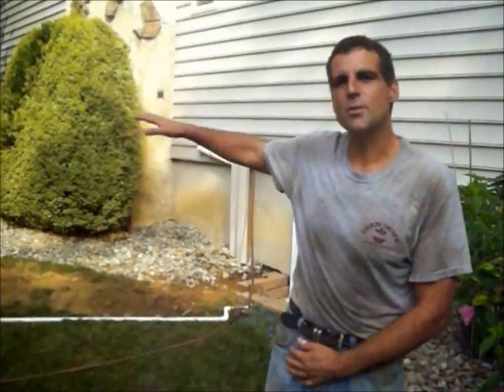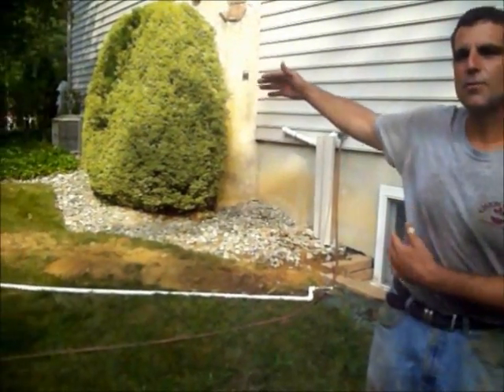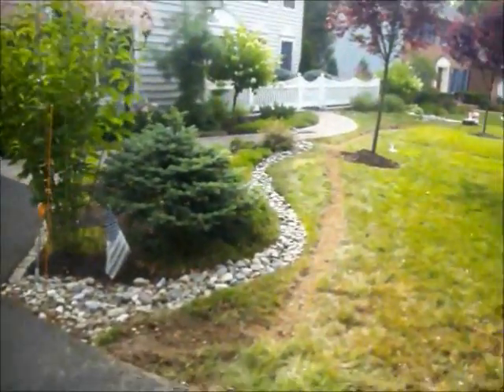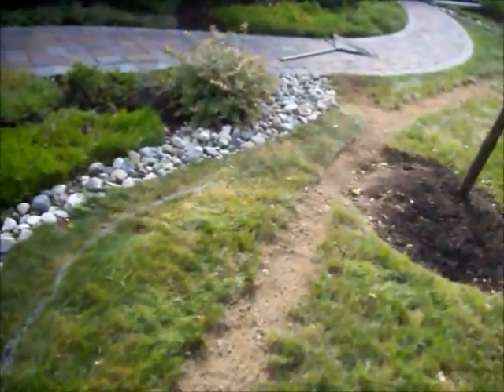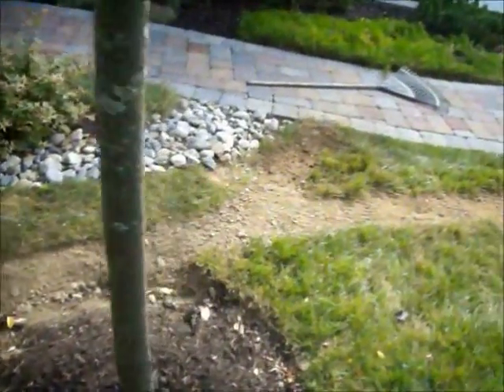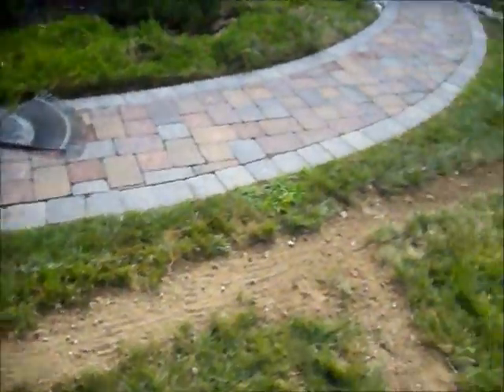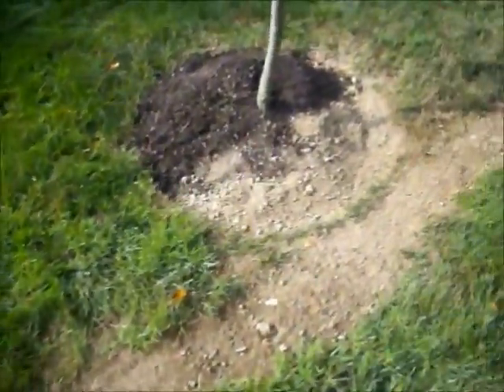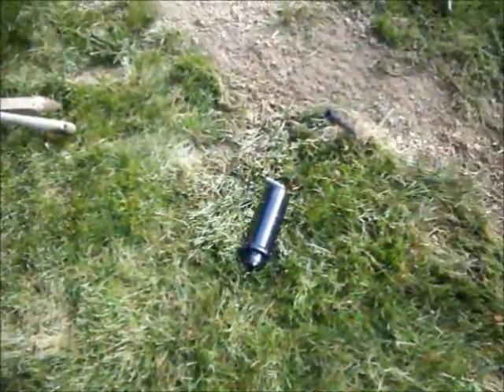Lawn Irrigation Work.Montgomery County, PA: Bucks County, PA: orserlandscaping.com